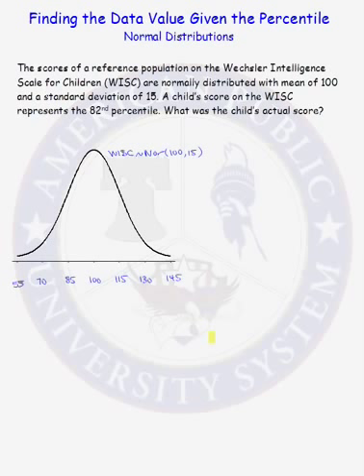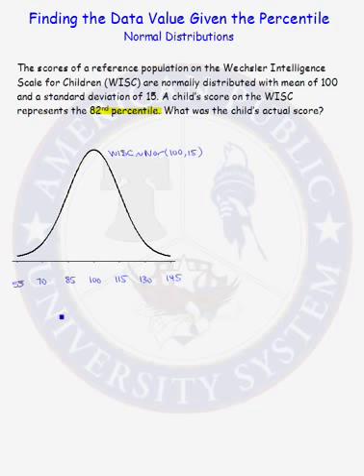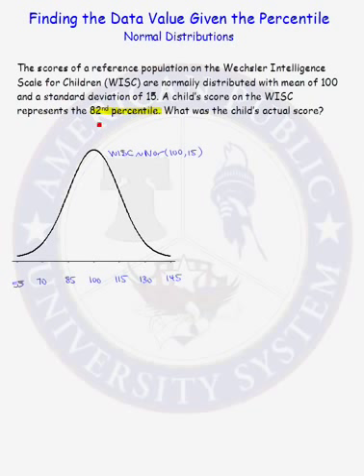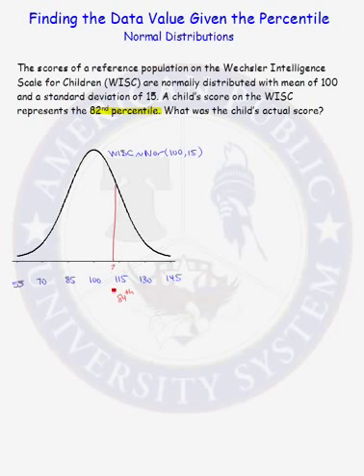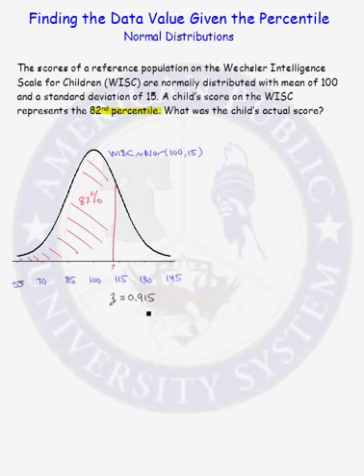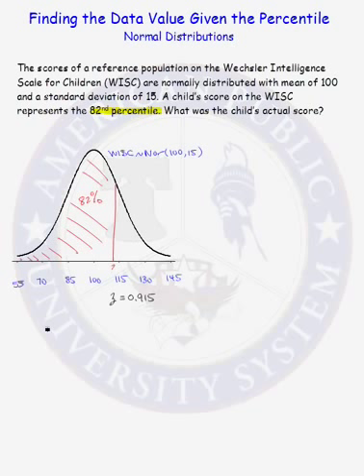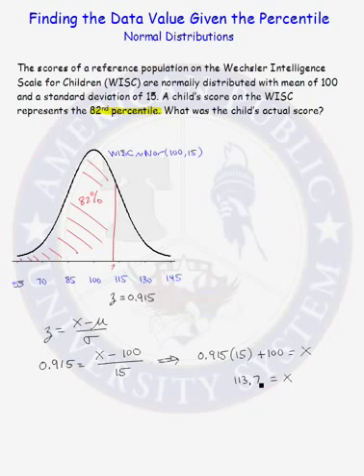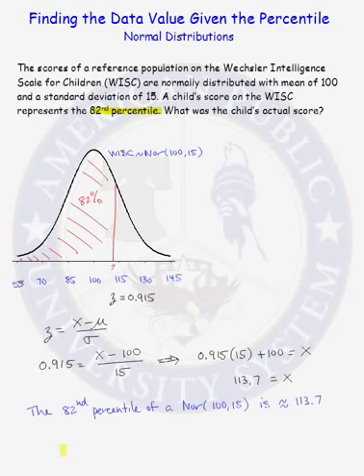Finding a Data Value in a Normal Distribution Given Percentile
Learn how to find a data value in a normal distribution when given the percentile.